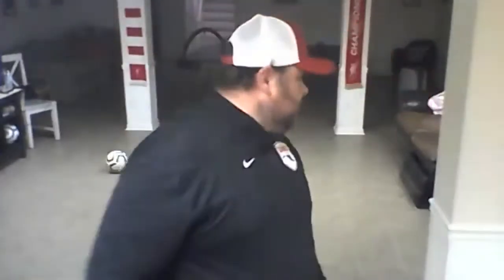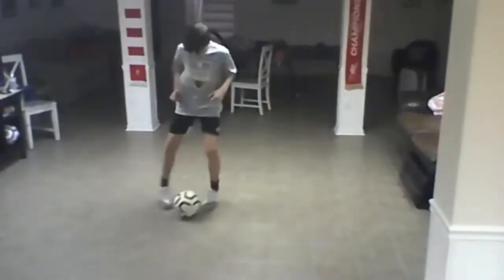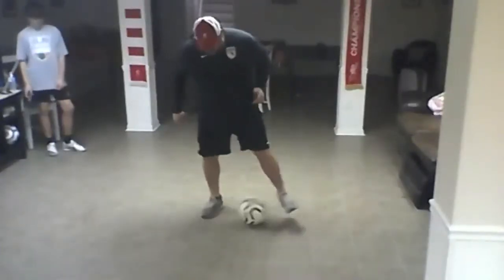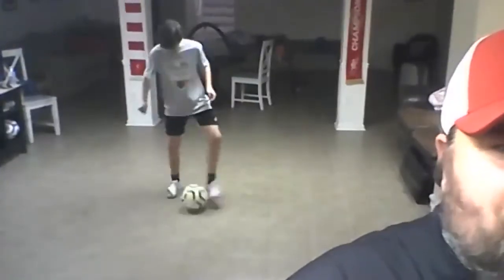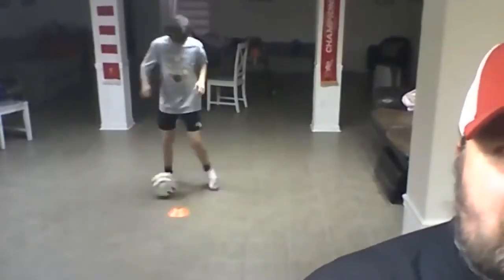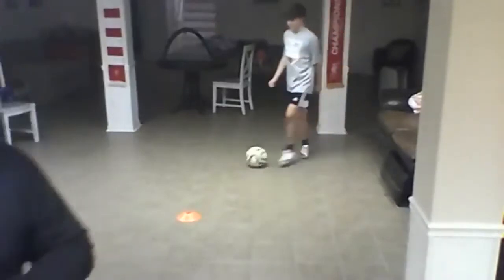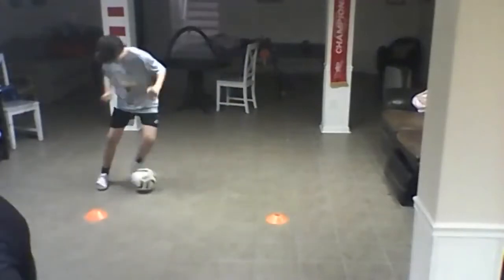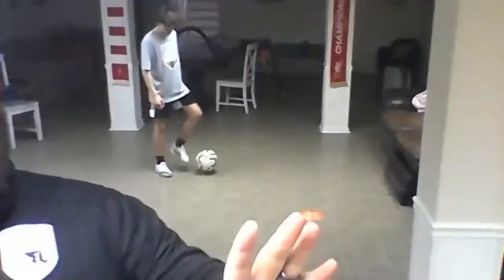Coach Griff Zoom Workout 1/6/21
Club wide at home skills workout